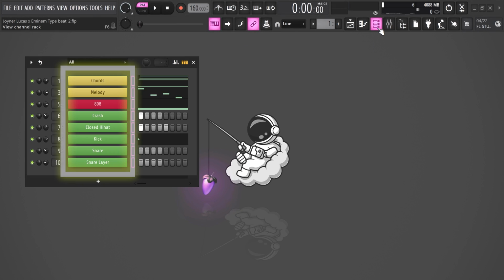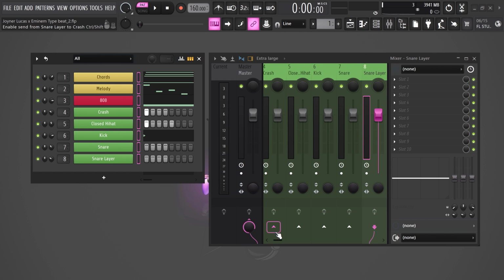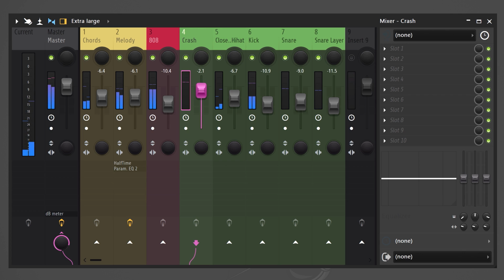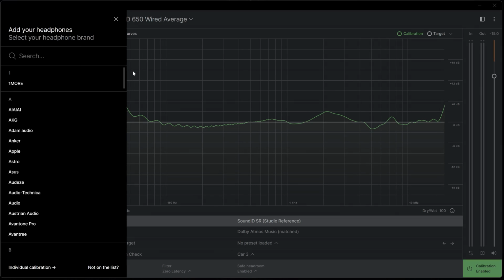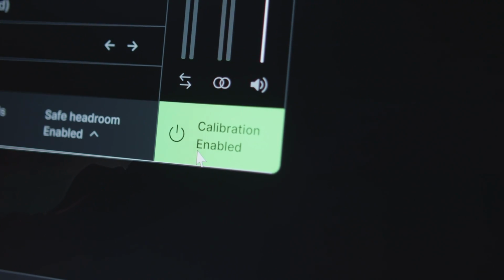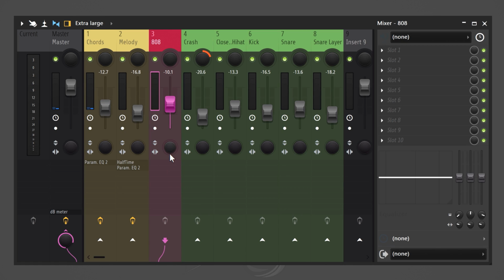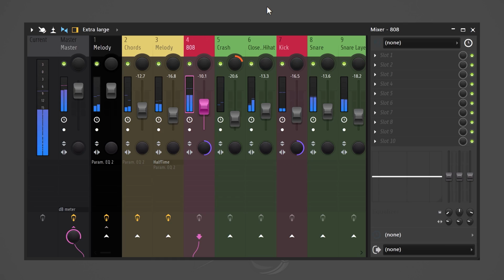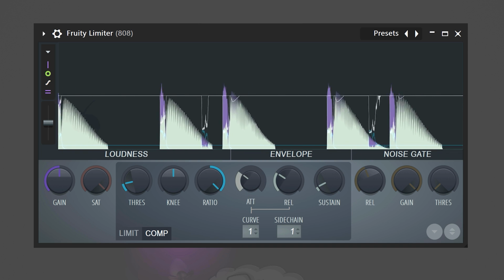How To Mix Beats Hard And Loud (FL Studio Mixing Tutorial)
➤ Calibrate your headphones and speakers (Free for 21 days!) available/soundid - Learn how to mix and master your beats to hit hard and loud with this FL Studio tutorial! Easy mixing tricks for any beat maker or producer.

➤Calibrating your headphones  dramatically improve your mix. (Free for 21 days!)